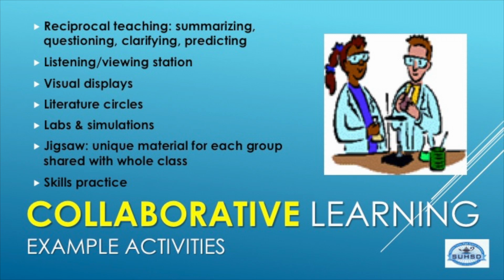Beth Roybal: Assignment 6, Part 3: Gradual Release of Responsibility: Segment 7 Collaborative Learni